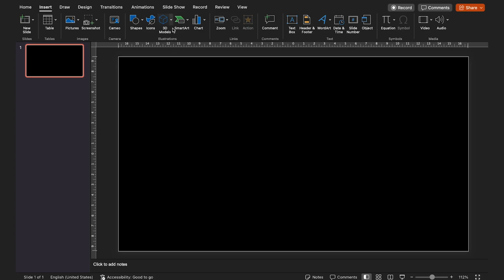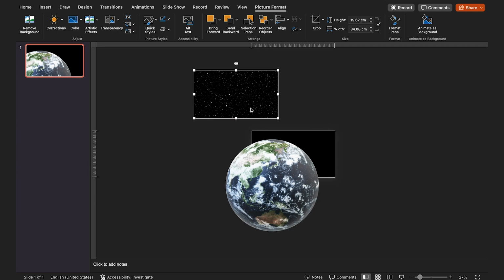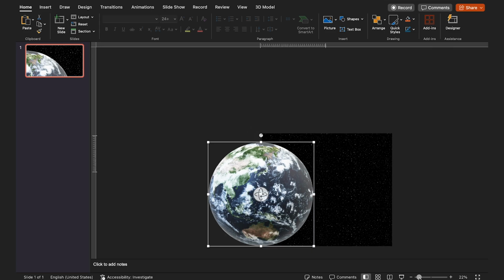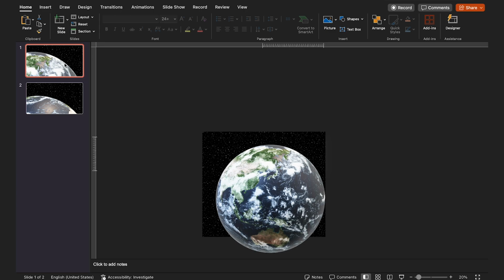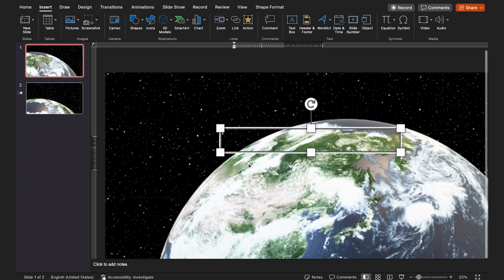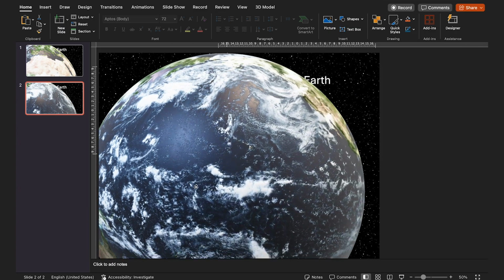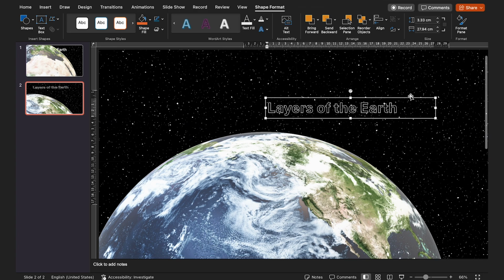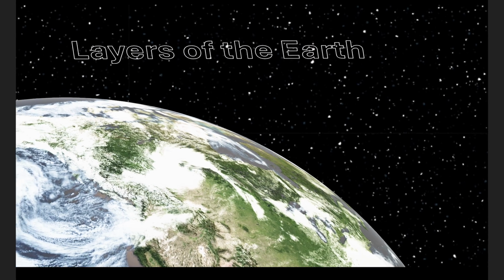How to Create a Stunning 3D Layers of the Earth Presentation (Step-by-Step Tutorial) Part 1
🎉 In this video, I’ll show you how to create an incredible 3D presentation of the layers of the Earth using Microsoft PowerPoint. 🌍 Perfect for school projects, work presentations, or just leveling up your PowerPoint skills!

This tutorial includes:
✔️ Importing 3D models and backgrounds
✔️ Using Morph transitions for smooth animations
✔️ Adding dynamic text and visual effects

Whether you're a student, teacher, or design enthusiast, this step-by-step guide will transform your presentations!

🔗 Resources Mentioned:

Starry Background Image: Adobe Stock
Stock 3D Earth Model: Available in MS PowerPoint
💡 Software Required:

Microsoft PowerPoint 2019 or later